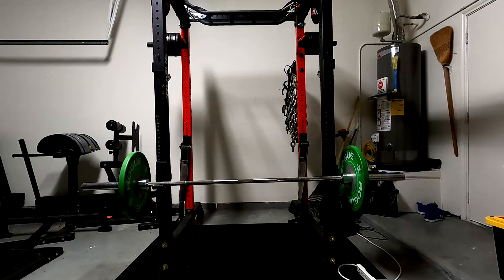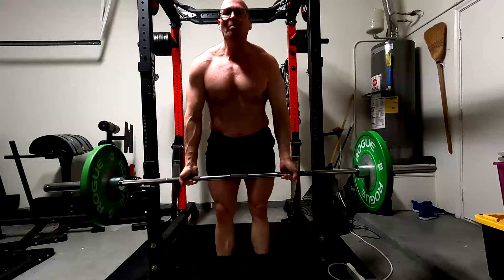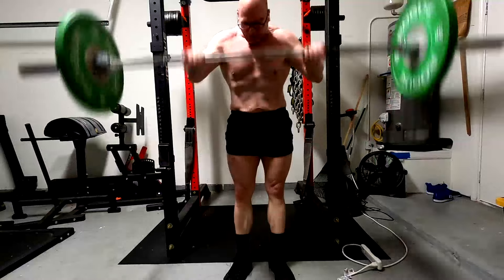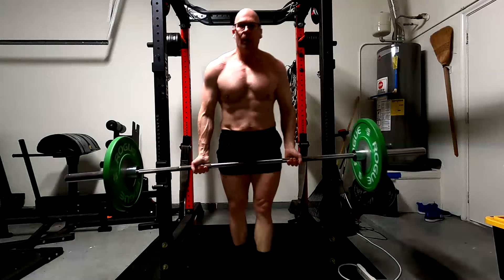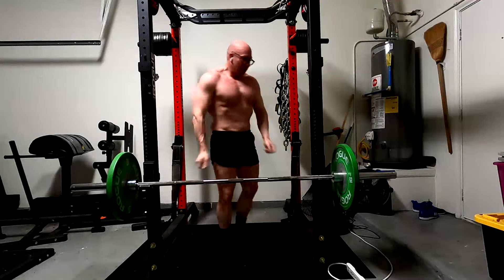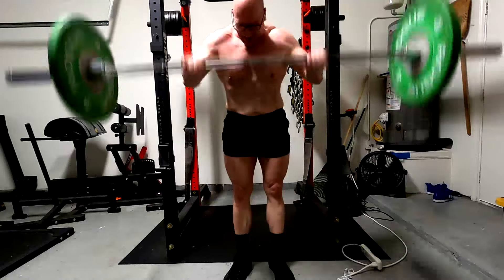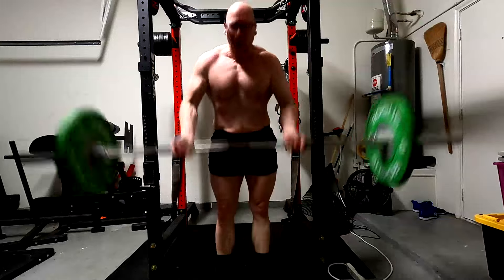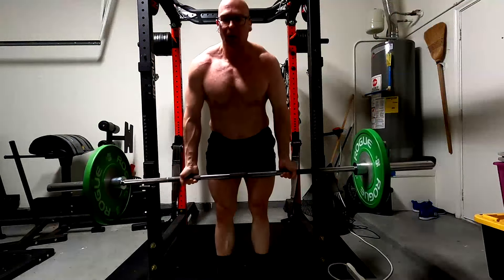Adding Barbell Curls To A Strength Program!